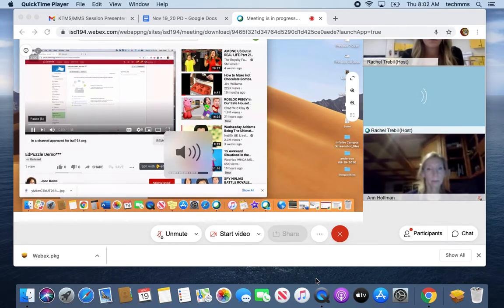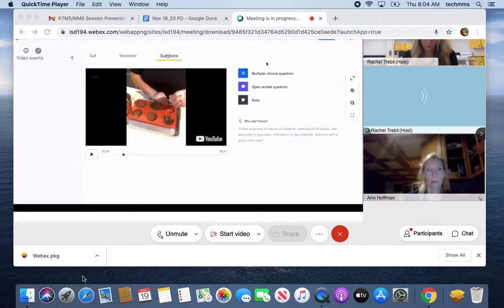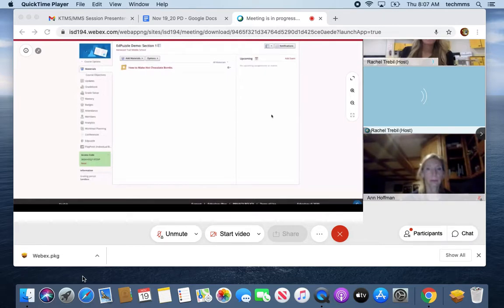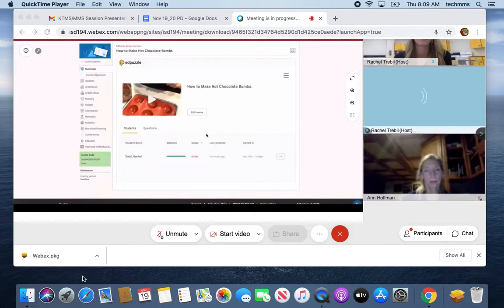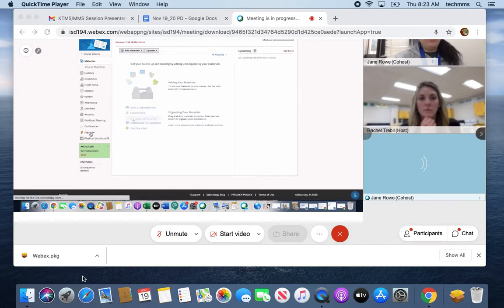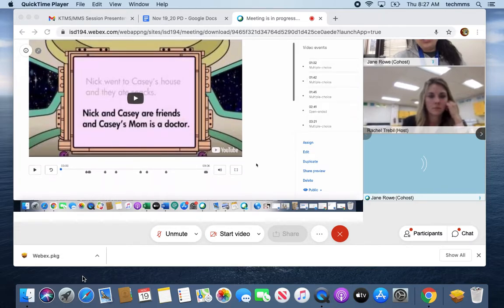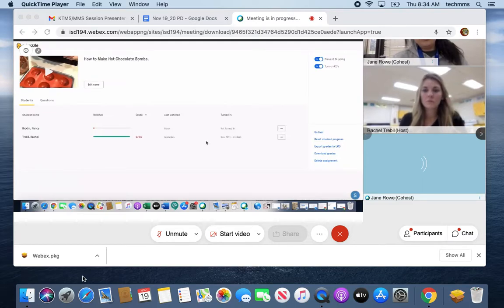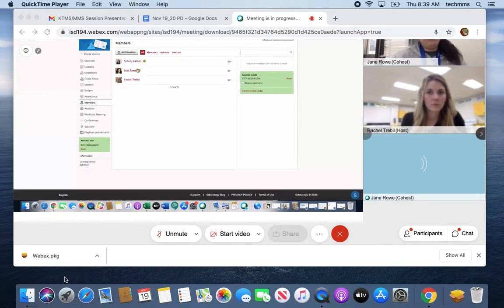EdPuzzle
Presenter: Rachel Trebil